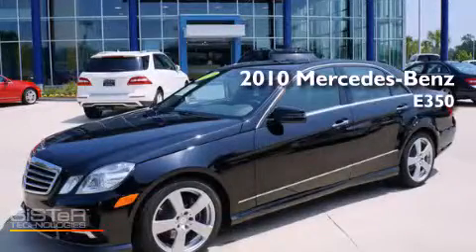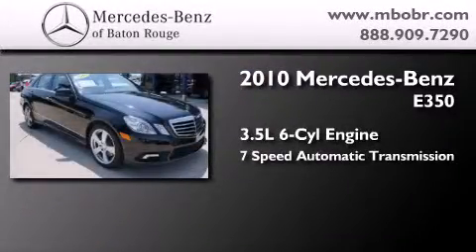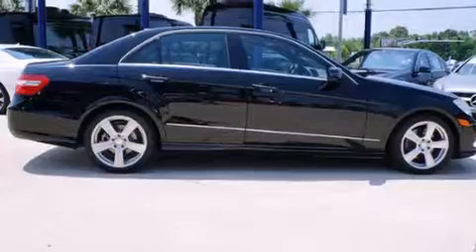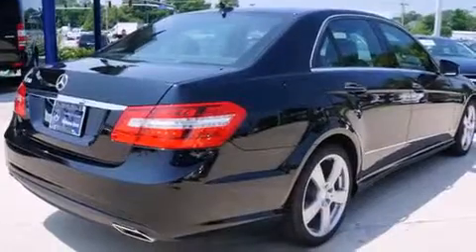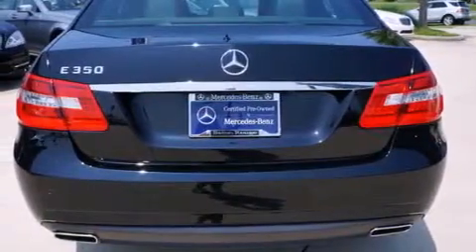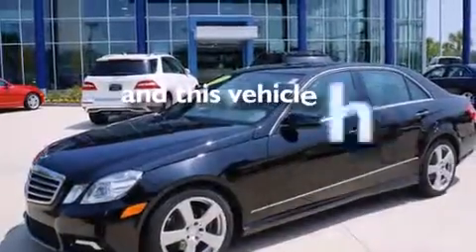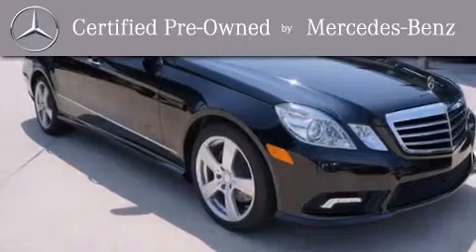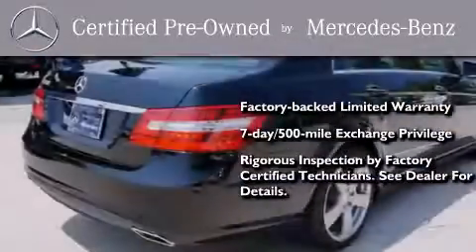2010 Mercedes-Benz E350 Certified Lafayette LA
Year : 2010
 Make : Mercedes-Benz
 Model : E350
 Engine : 3.5L V6
 Trans . : 7 Spd Automatic
 Exterior : Black
 Miles : 31,314
 Interior : Black
 Stock : 14M5A

 10949 Airline Hwy.

 2010 Mercedes-Benz E350 Baton Rouge LA